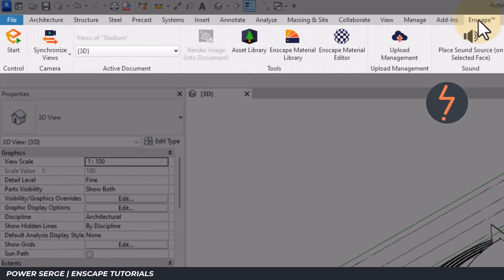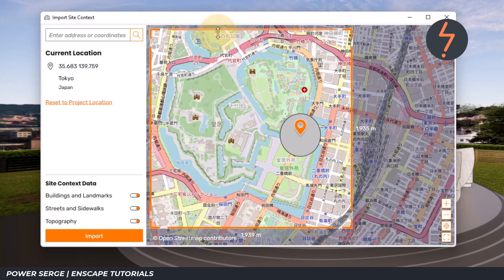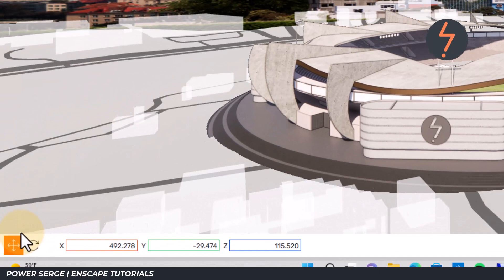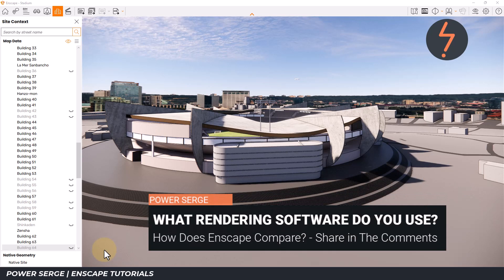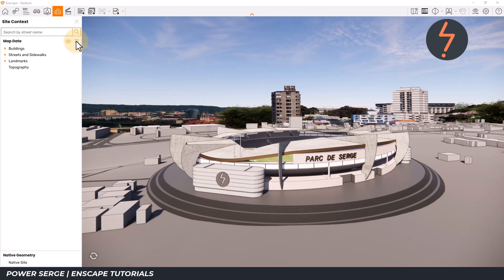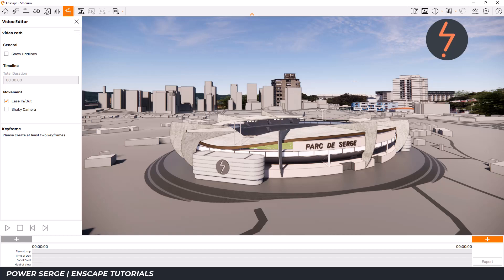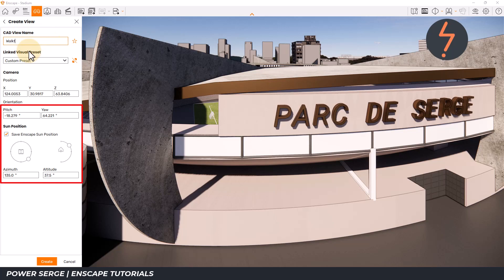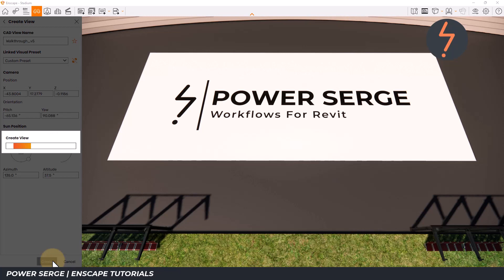Enscape | Create Quality Walkthroughs Quickly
Enscape is an easy-to-use rendering program. In this tutorial, I demonstrate how to quickly get high-quality results while unpacking some great features like:
- Adding & Editing Site Context
- View Management
- Video Editor
- Changing the Sun Azimuth & Altitude
- View Synchronization with Revit
- Quick Asset Placement

Please support me - every little bit helps keep bringing you more great content:

00:00 - [Intro]
00:21 - [Launch Enscape From Revit]
00:34 - [Visual Settings]
01:22 - [Add Site Context]
02:43 - [Save Camera View]
03:13 - [Edit Site Context] Move Terrain
04:41 - [Edit Site Context] Hide Buildings & Roads
06:24 - [Edit Site Context] Rotate Terrain
07:17 - [Walkthroughs] The Video Editor
08:55 - [Synchronize Views]
10:06 - [Sun Azimuth & Altitude]
10:54 - [Orangise Preset Walkthrough Path]
11:24 - [Video Editor Timeline] Edit Keyframes
12:34 - [Assests]